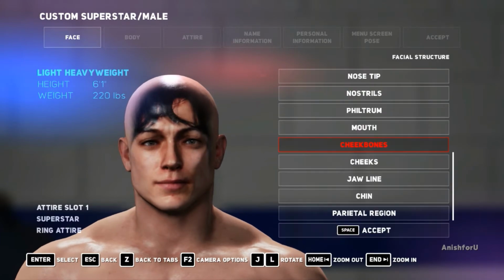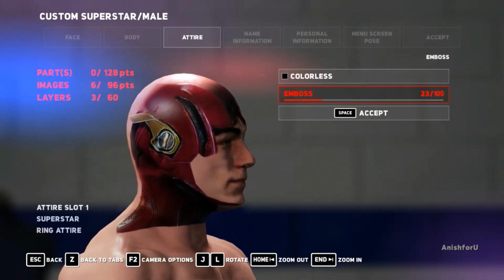WWE 2K18, How to make Flash (Ezra Miller-from Justice League)✔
Today we present "How to make The Flash (Ezra Miller-from Justice League) in WWE 2K18". The Flash caw from Justice League.
The second time we created Flash, first one from popular TV series and now the movie version also joins WWE 2K18 CAW list...
Other than this, there also a variety of CAW or Custom creation is there.
For 2K18 Custom Creation
And we had another 40 Custom character / CAW for WWE 2K17.